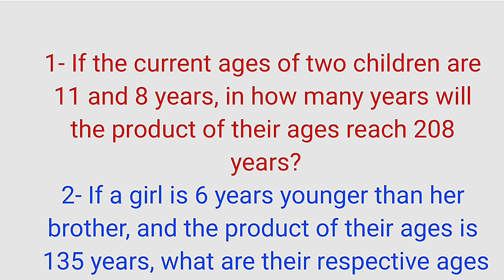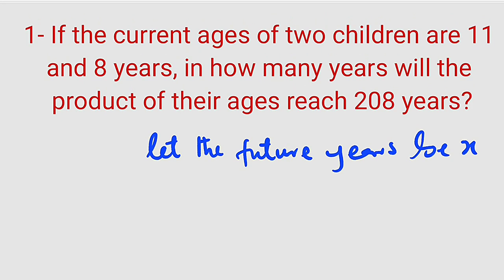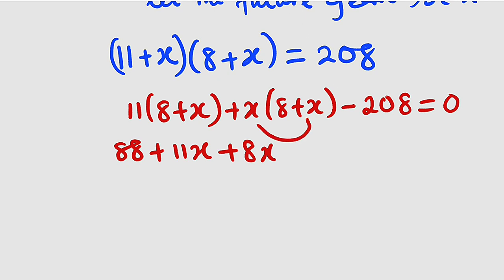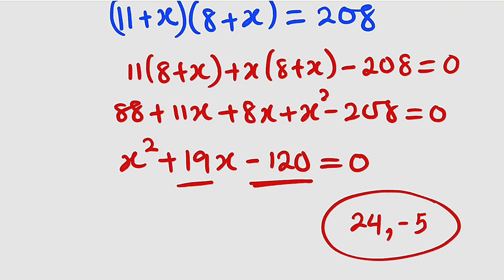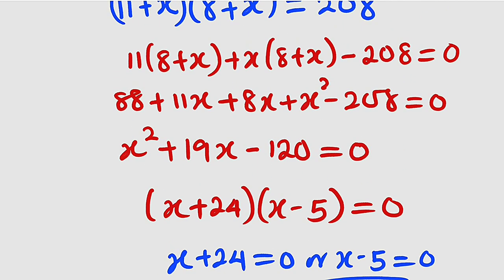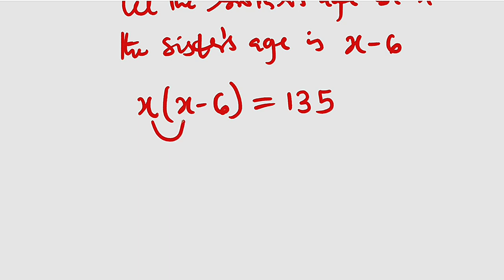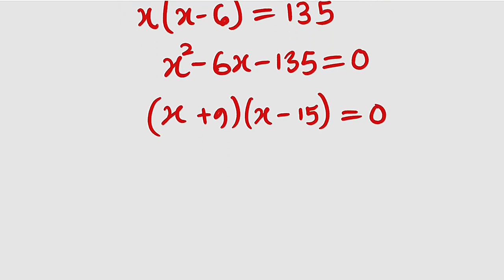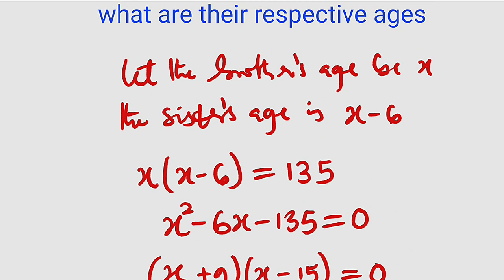Challenging Age Puzzles: Solving the Mystery of Children's Ages